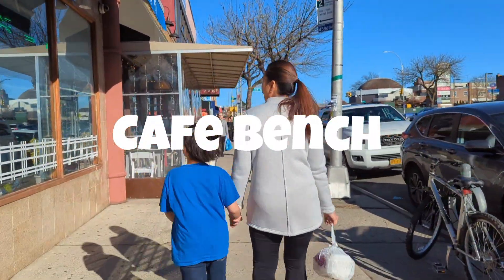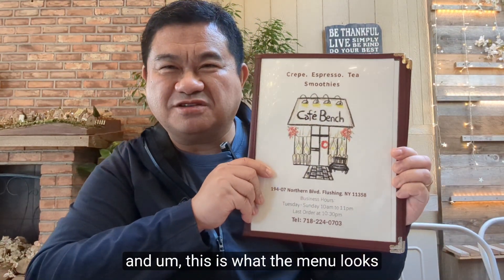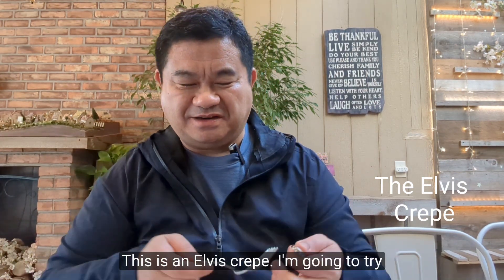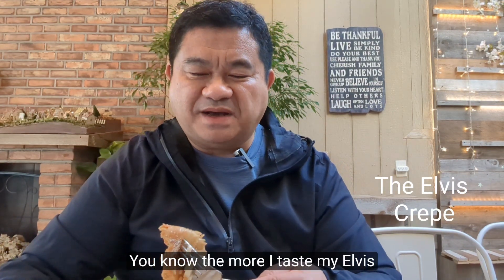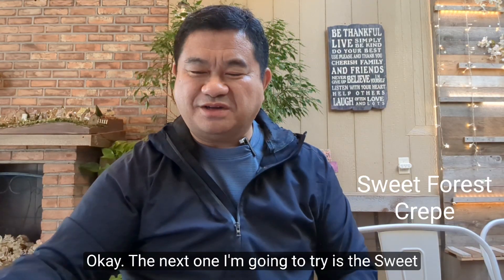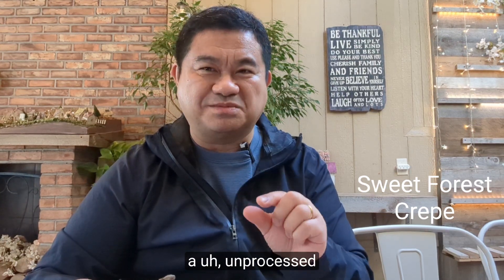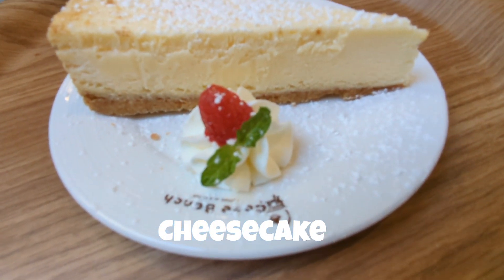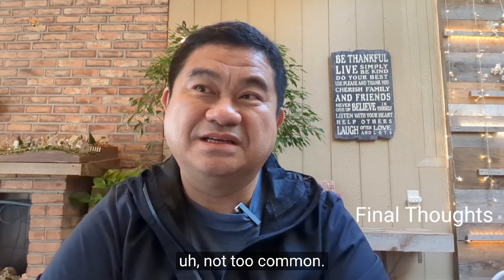I Ate Crepes And More at CAFE BENCH, in Flushing, Queens, New York City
Cafe Bench is one of the go-to places to get crepes in Flushing, Queens. It has a big dining area and is very enjoyable to share some good times with family and friends.

Books I recommend:
The Eater Guide to New York City, 2024